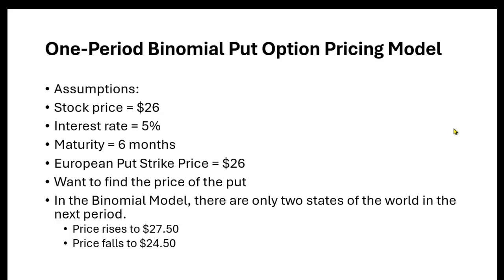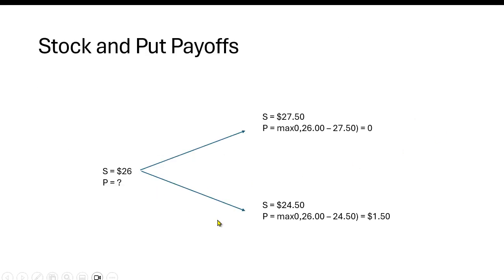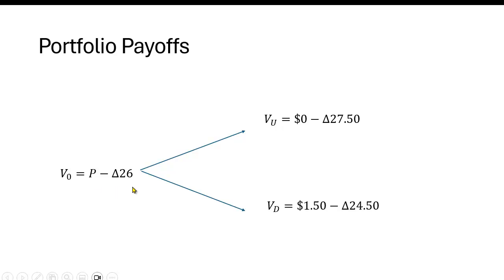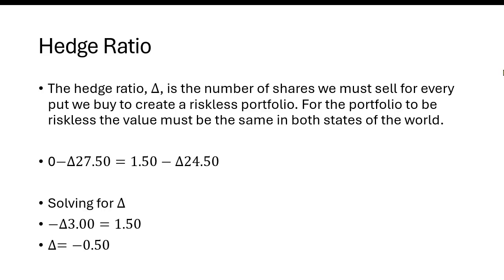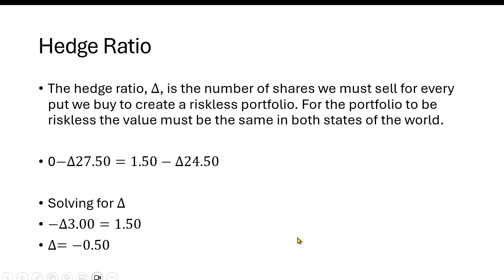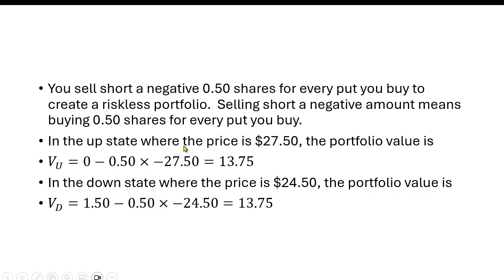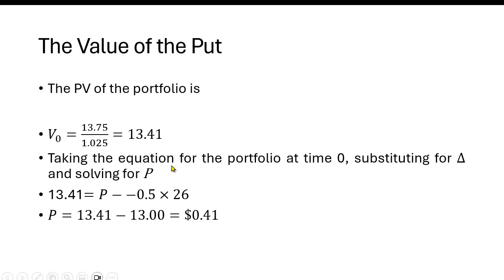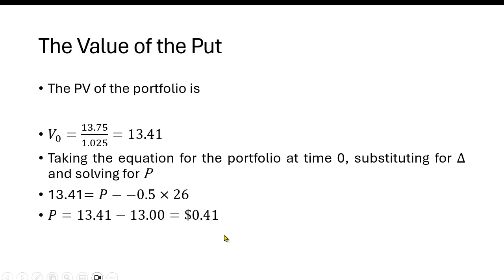One Period Binomial Put Option Pricing Model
This video shows how the one-period binomial model can be used to price a put option.